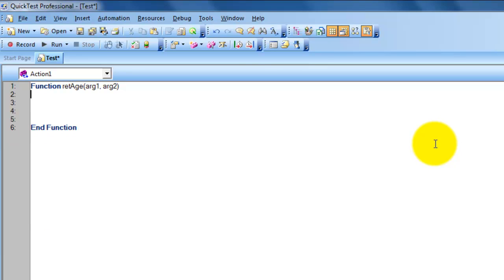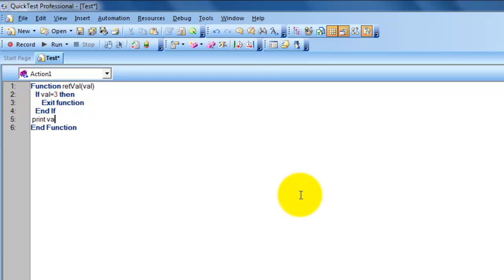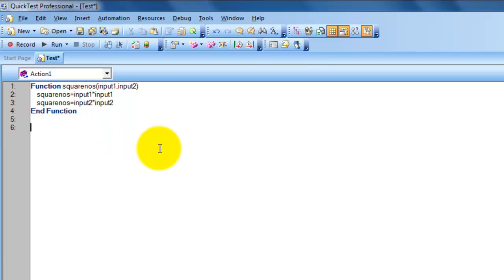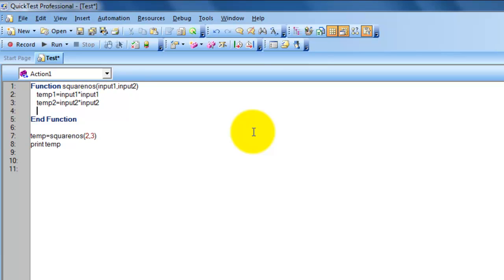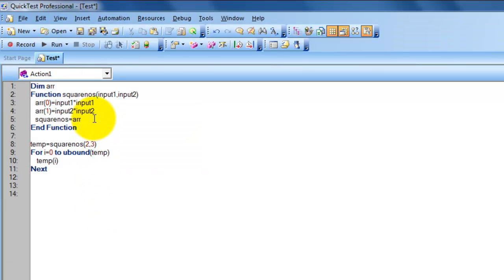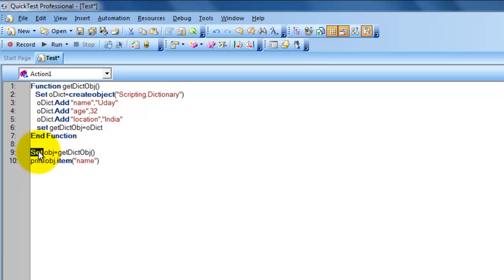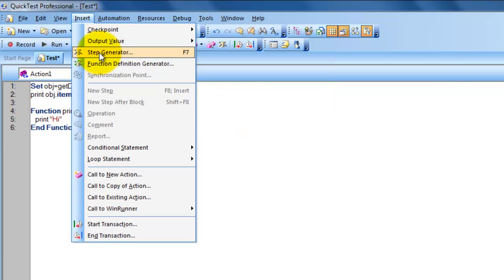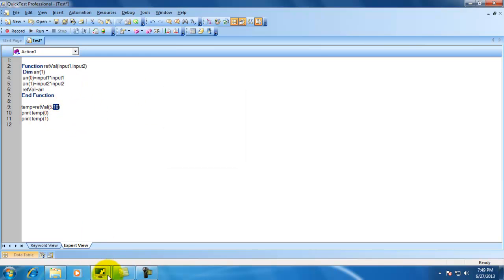[QTP / UFT Videos]: Function Procedures in VBScript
In this video i covered all aspects of "function" procedure.

I cover what is a function procedure.
What is the difference between sub and function.
What is the syntax.
How we call a function.
How to return a value.
How to return more than one value from a function.
How to return an array and object.
Public and private scope of a function.
How to invoke a function procedure defined in a function library.